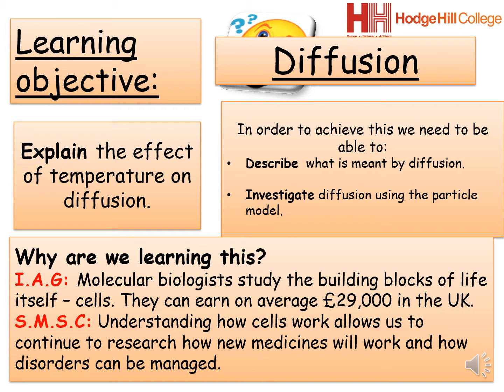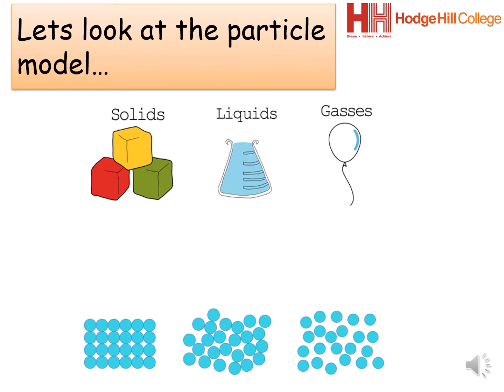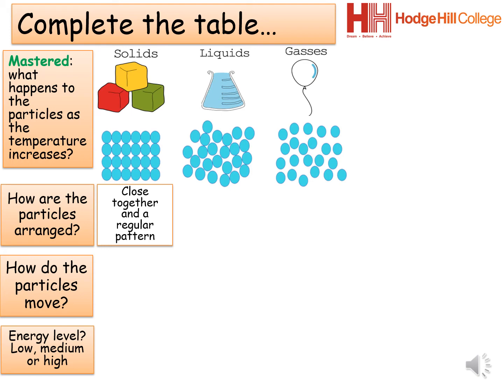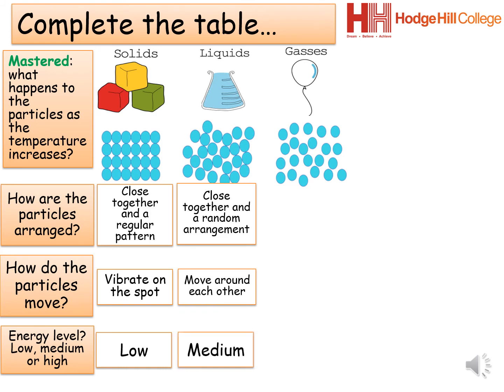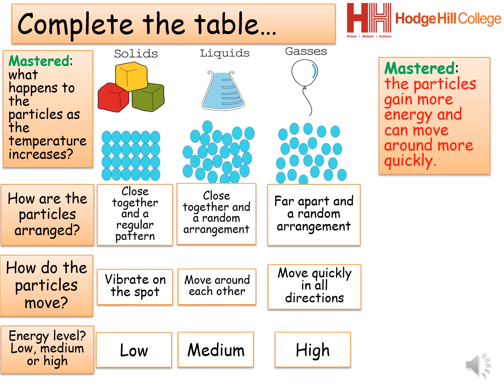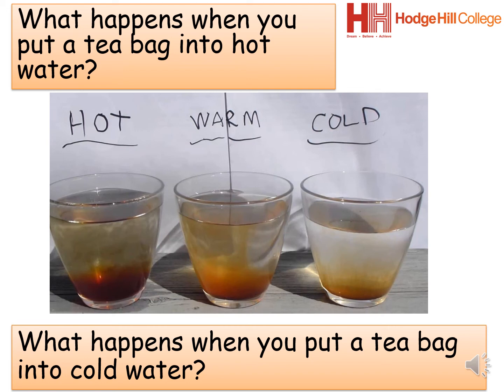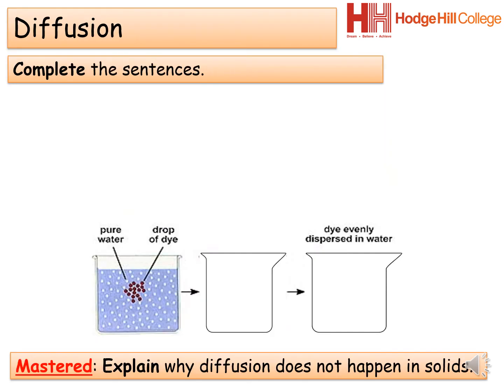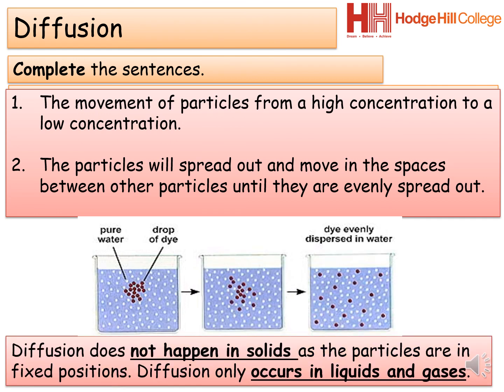Science - Diffusion YR 8